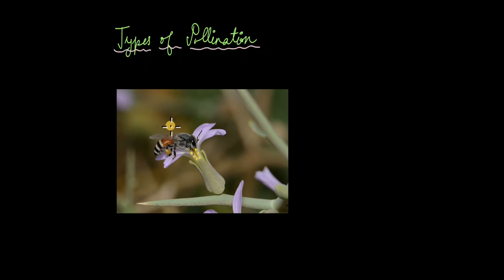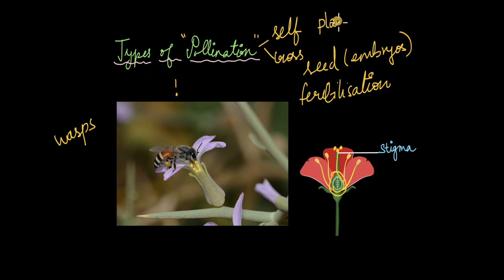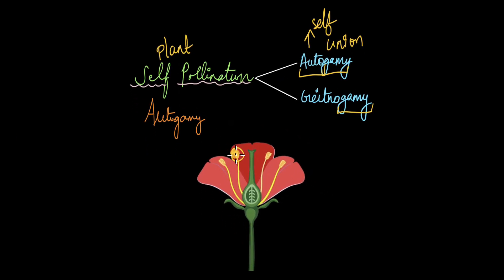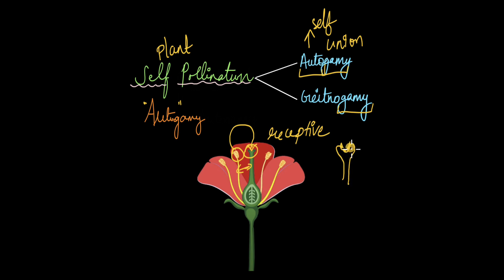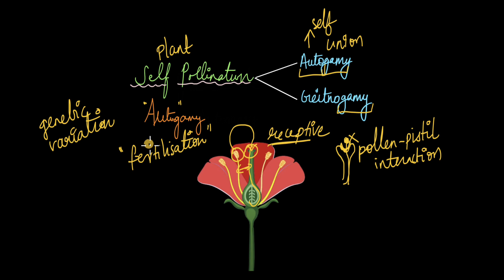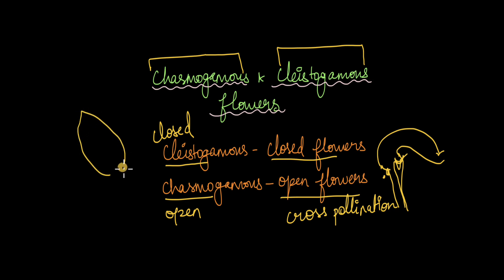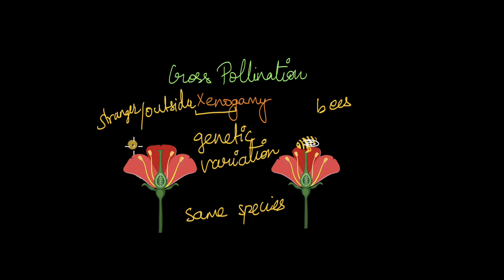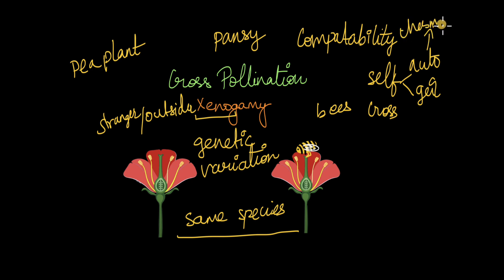Types of Pollination | Sexual Reproduction in Flowering Plants | Class XII | Biology | Khan Academy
Description: Pollination results in the beautiful union (Greek word gamy) of male and female gametes in angiosperms. Watch this video to learn about the different types or kinds of pollination observed in nature.

Courses on Khan Academy are always 100% free. Start practicing—and saving your progress—now!

Timestamps:
0:00 Introduction-pollination
1:16 Basic types of pollination
1:36 Autogamy
4:45 Chasmogamy and cleistogamy
6:58 Geitnogamy
8:17 Cross-pollination (xenogamy)